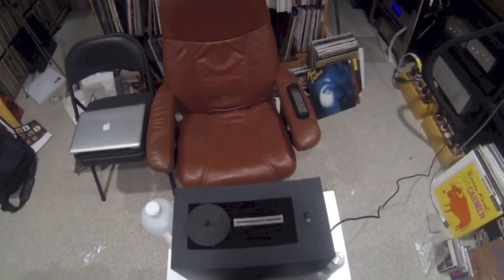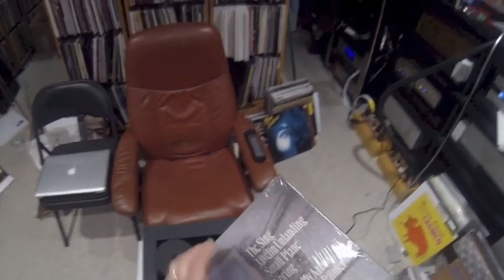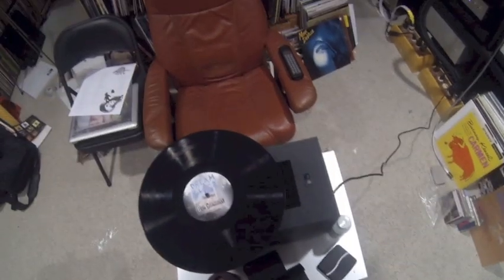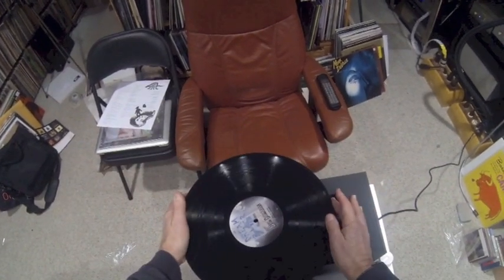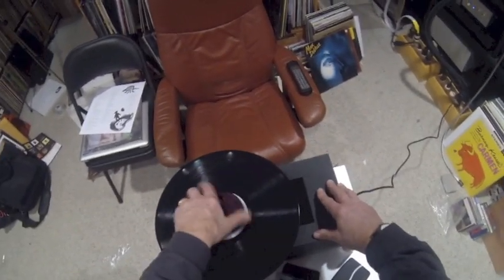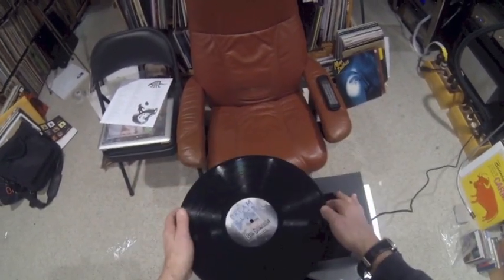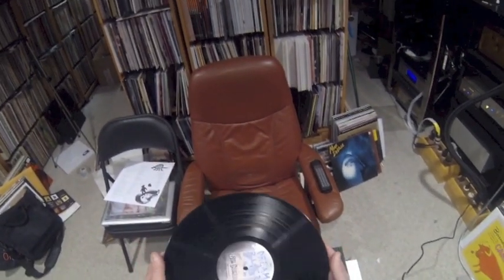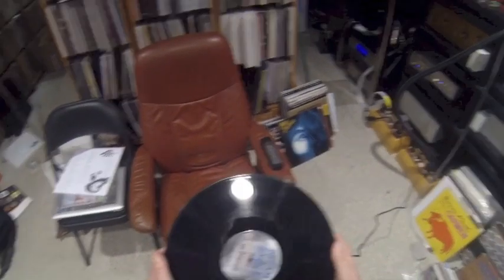Record Doctor V Vacuum Cleaning Machine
Using the $199 Record Doctor V Vacuum Operated Record Cleaning Machine